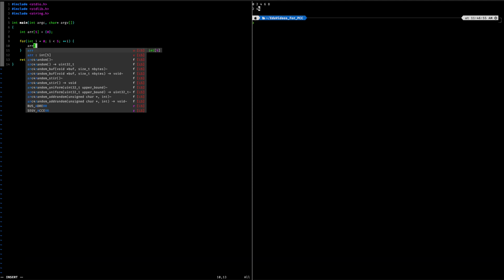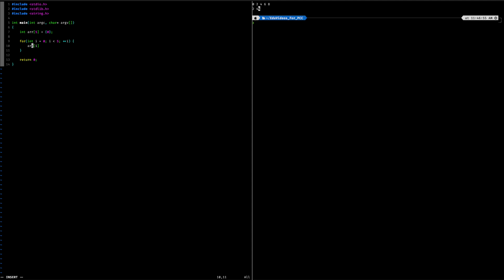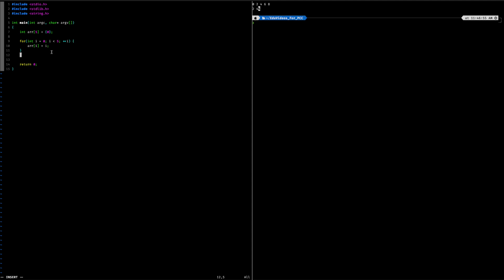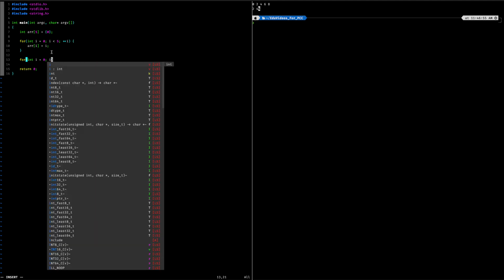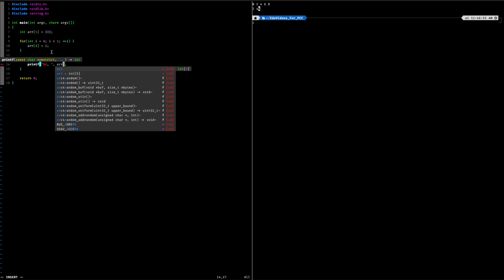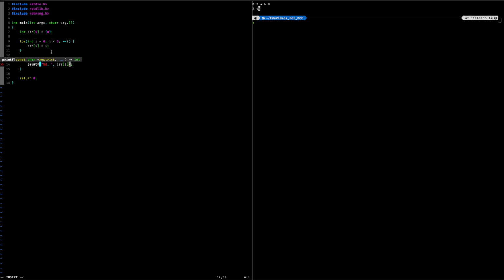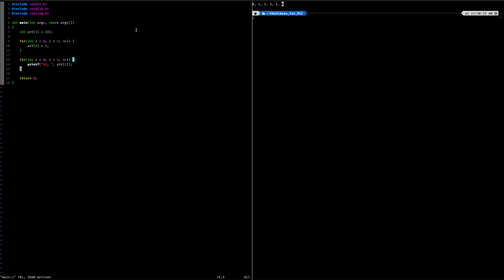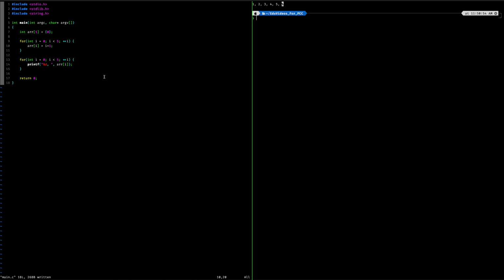array iteration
C- array iteration